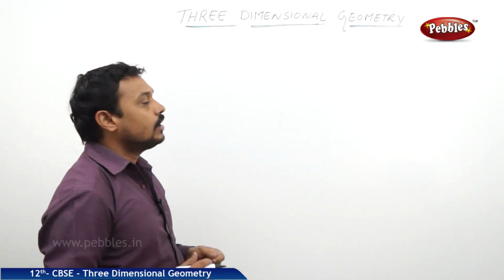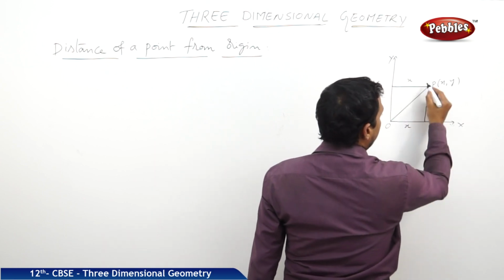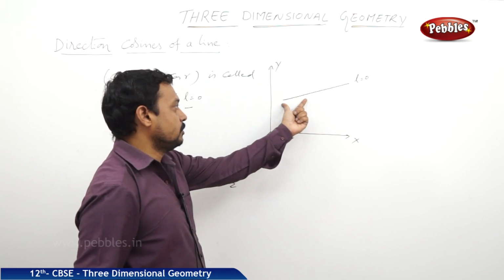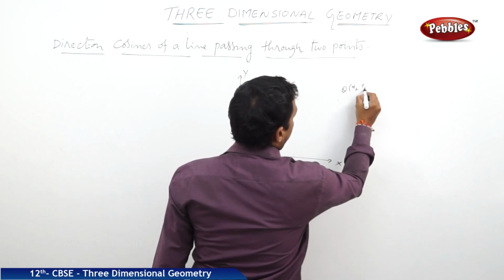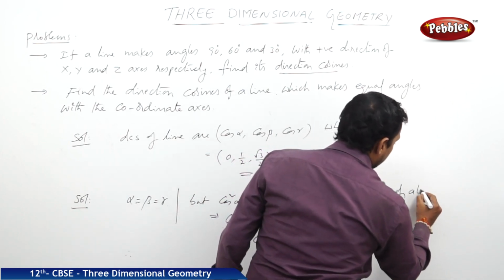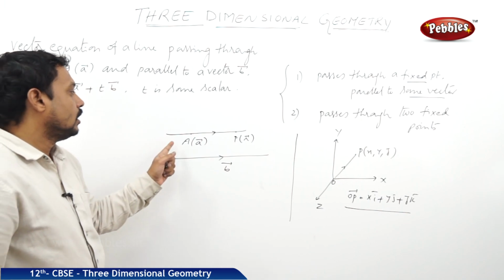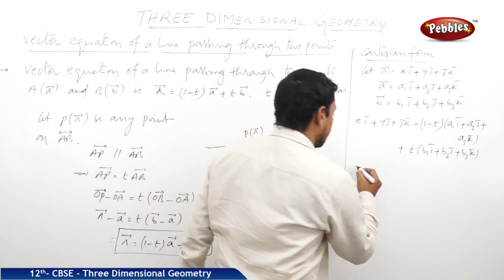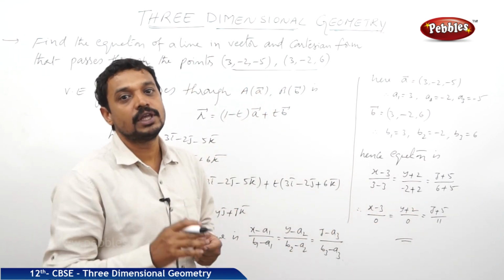CBSE Class 12th std Maths | Three Dimensional Geometry | full chapter